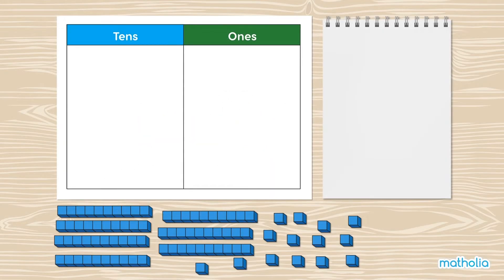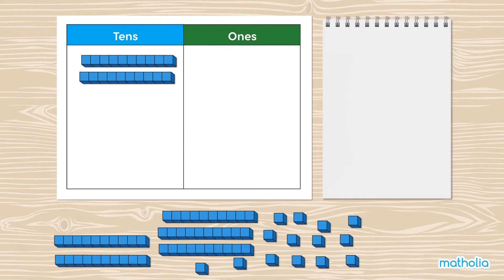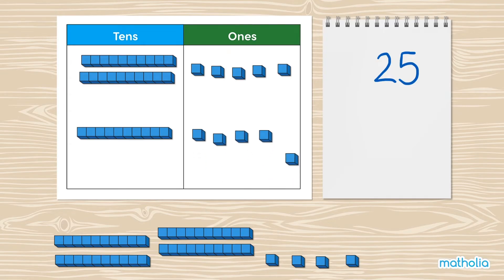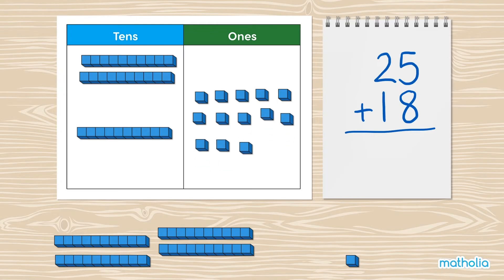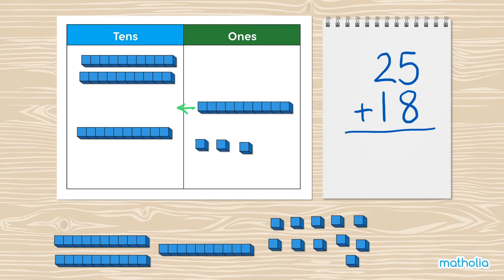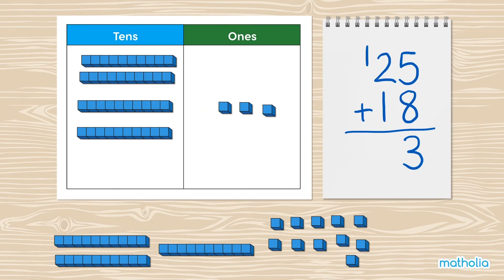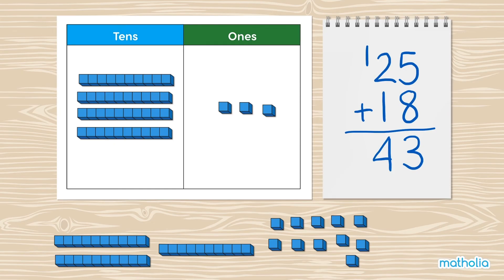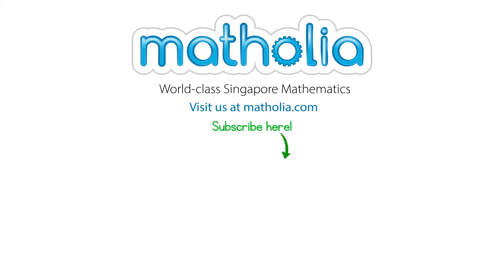Addition to 50 With Regrouping – Base-10 Blocks and Place Value Chart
Matholia educational maths video on addition to 50 with regrouping. Base-10 blocks and a place value chart to give students a visual representation  by making groups.

Topic Description:
Building upon the foundational work done with the previous addition modules, this module provides further experiences with concretely adding tens and ones, then connects that proficiency with the more abstract standard algorithm for addition with and without regrouping. Word problems continue to be modeled using bar diagrams.

Learning Targets:
I can draw or build models of numbers between 20 and 50 as a ten and some ones
I can add two 2-digit numbers number using column addition with or without regrouping.

• Multi-link Cubes
• Base-10 blocks
• Ten frames
• Numeral cards
• Simple dice games
• Number lines
• Pan balance
• Number balance
• Place value mats showing tens and ones columns
• Spinners